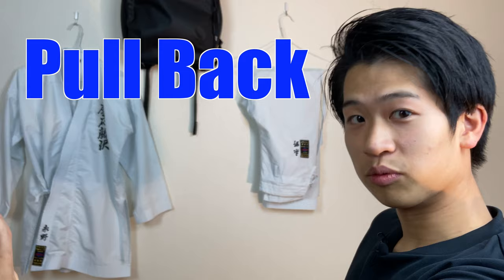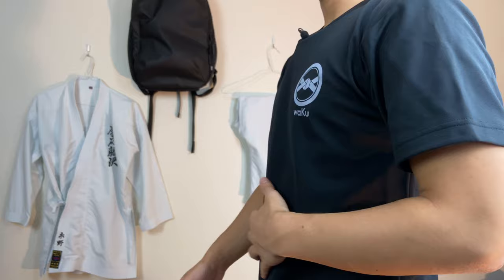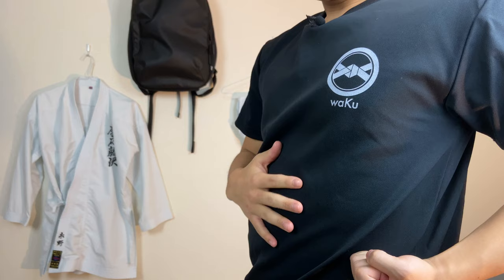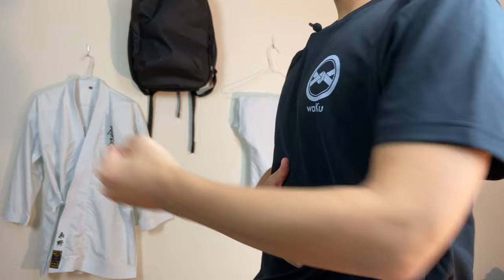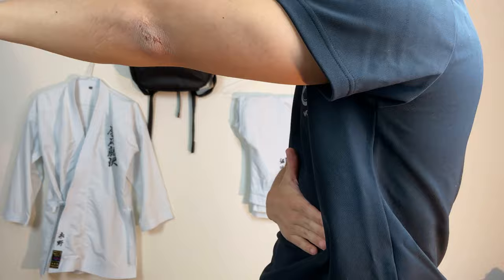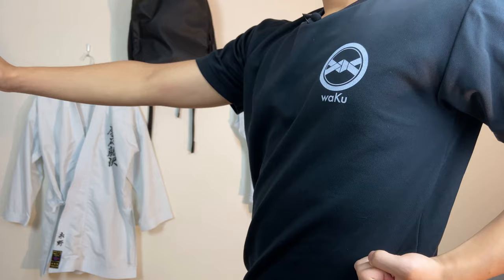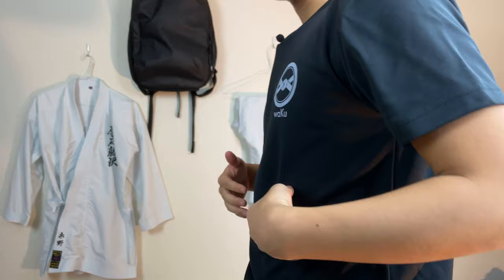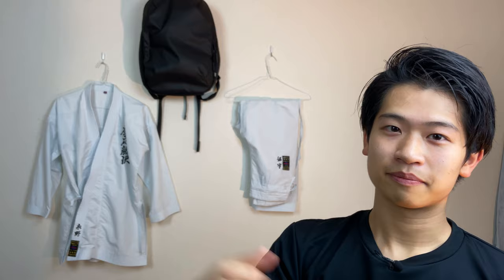The Real SECRET Of Breathing By Japanese Karate Sensei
Breathing is the key to speed and power!

✊| For Online Group Lesson, sign up from here

🥋l Come to my dojo in Tokyo!